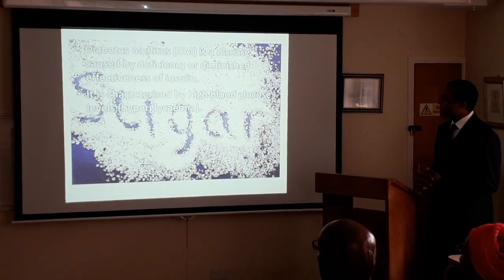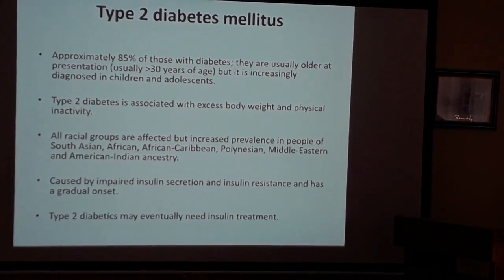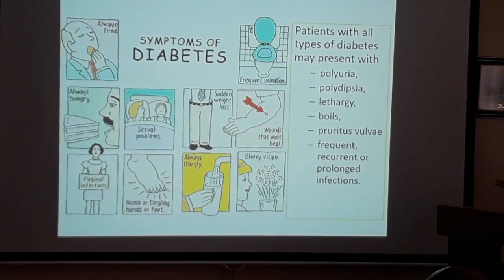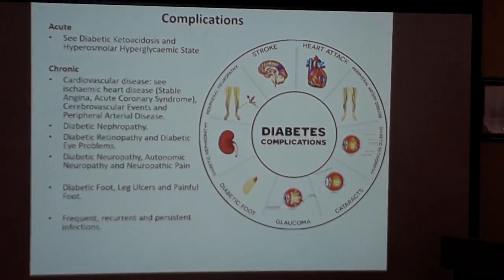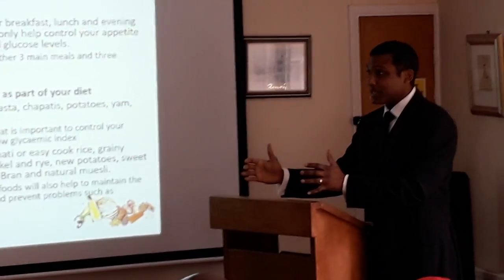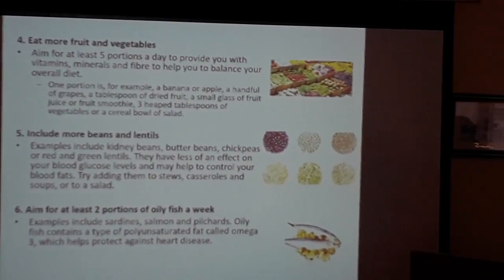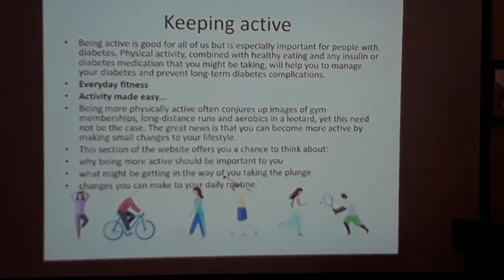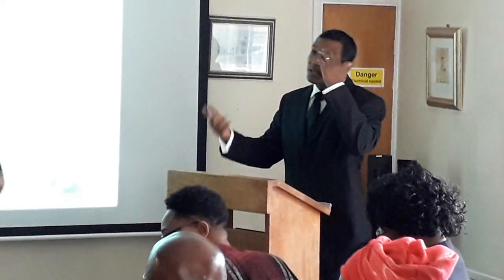How To Reverse And Prevent Diabetes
West Bridgford Hub Adventist Health Promotion Presentation on Diabetes by Dr Greg Ramjas

type 2 diabetes
how to reverse type 2 diabetes with diet
diabetes mellitus
treatment for diabetes
tips to reverse type 2 diabetes
can diabetes be cured